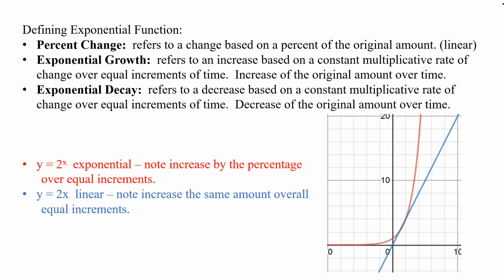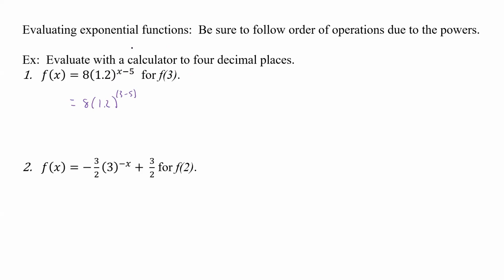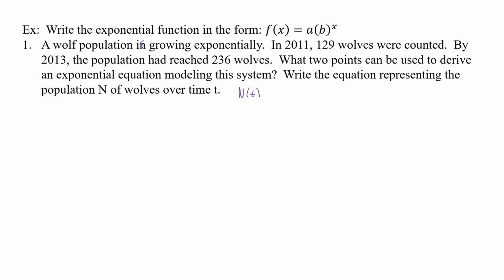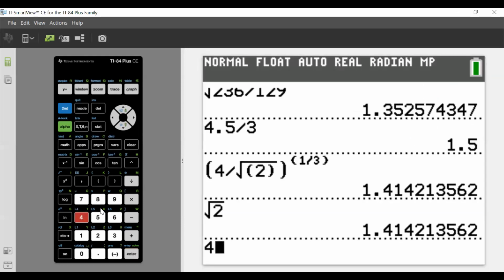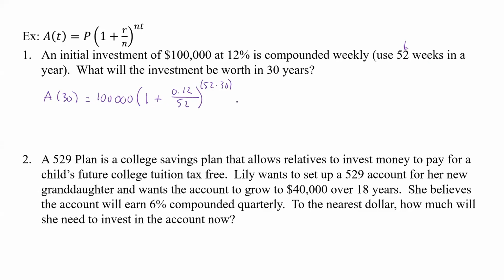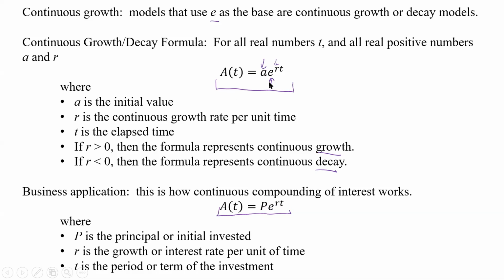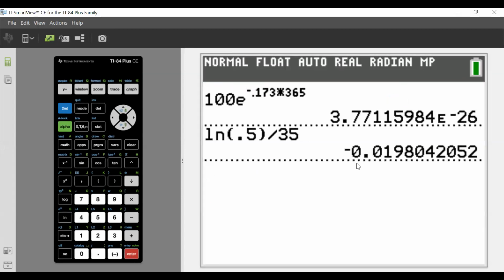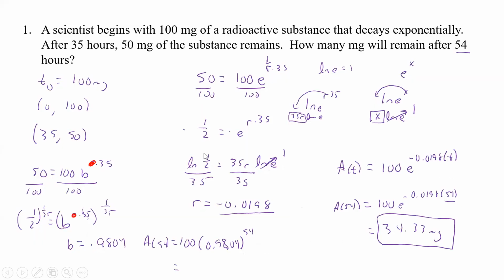4.1 Lecture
Lecture:  4.1  Exponential Functions